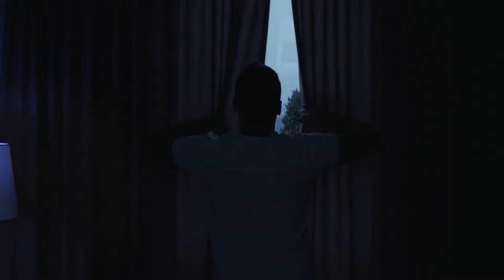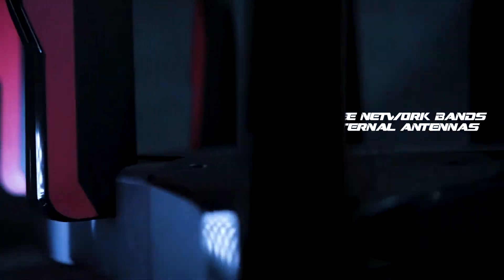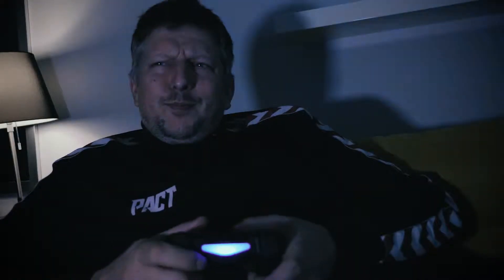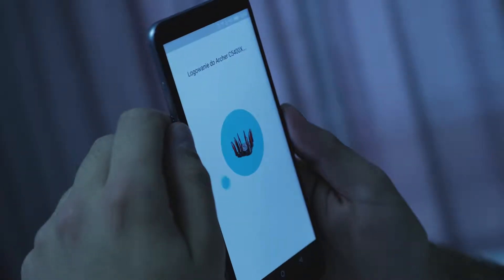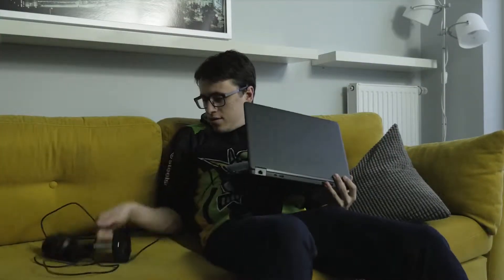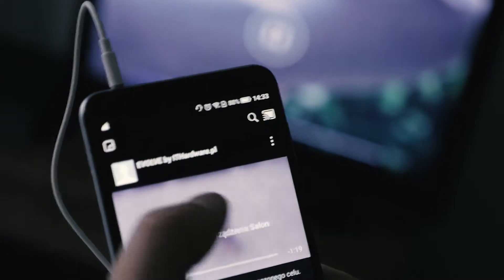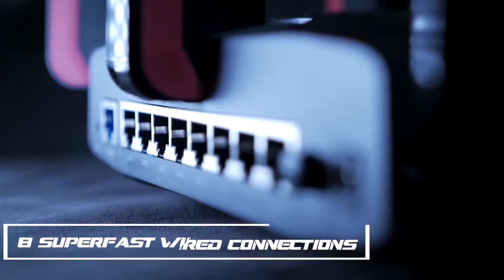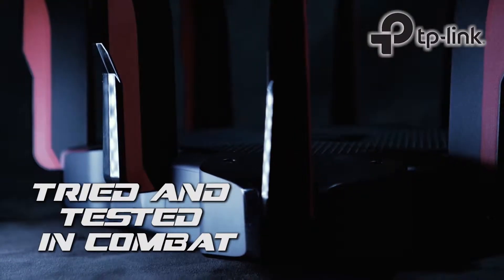Archer C5400X de TP-Link; el router de los Gamers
El Router para gamers recomendado por profesionales del Gaming ;-)